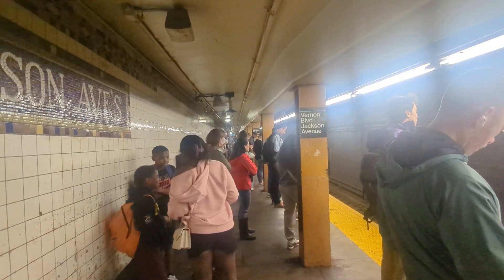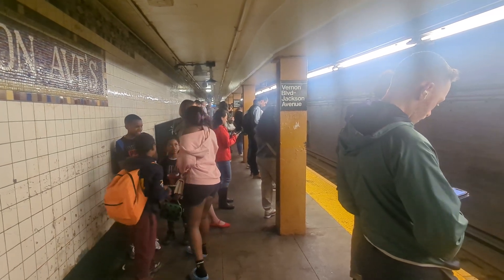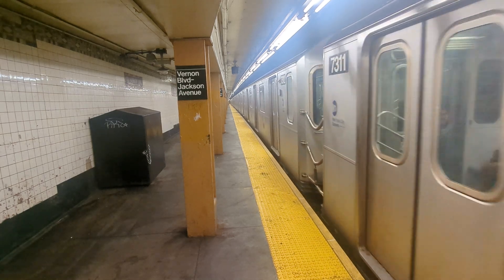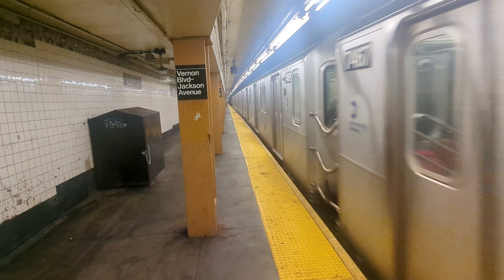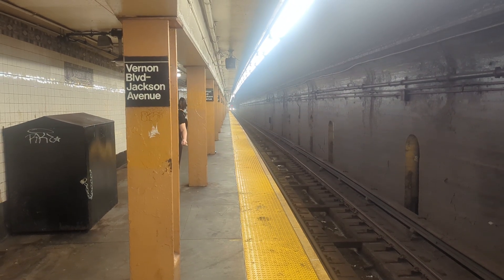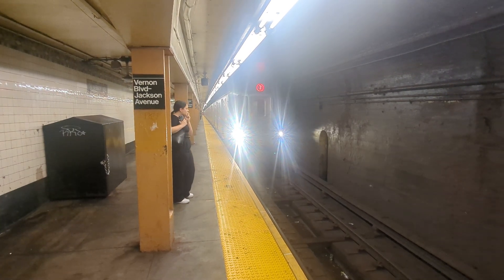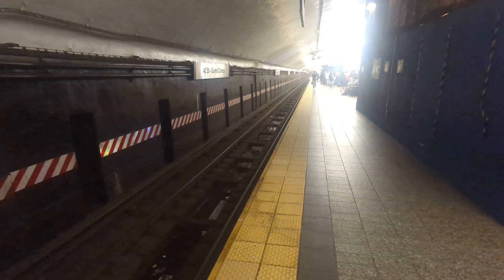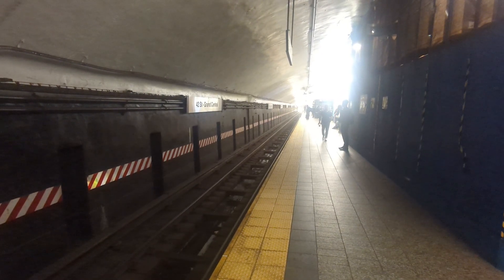The Joys of CBTC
Communication Based Train Control (CBTC) signaling allows for NYC subway trains to run very close together.  Very efficient following train delays to relieve the bunching of trains.

0:42 First train
2:06 Second train
3:38 Third train
5:45 Crossover Grand Central
6:58 Arriving Grand Canyon
8:00 Fourth train